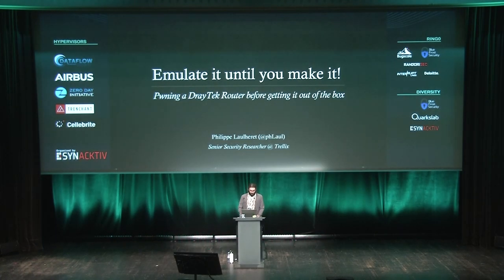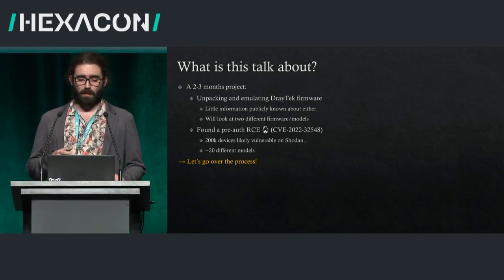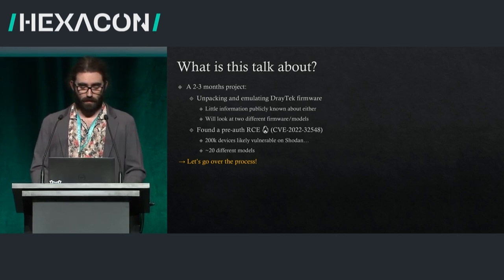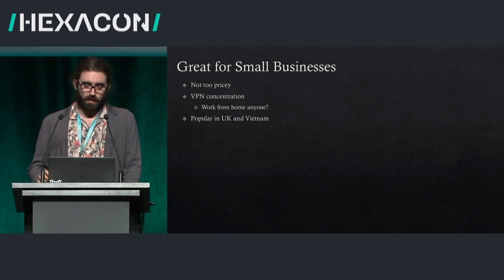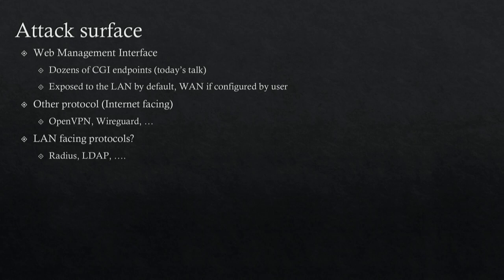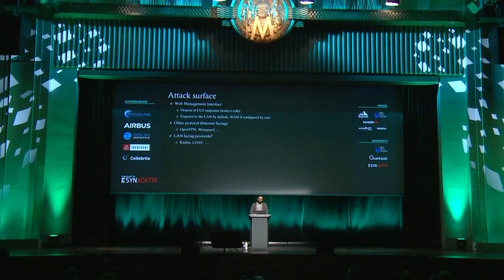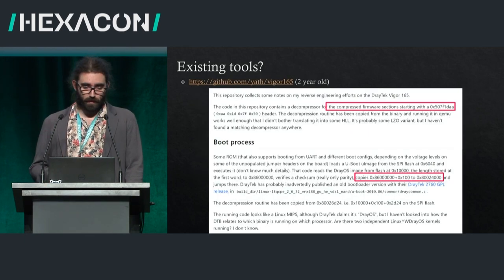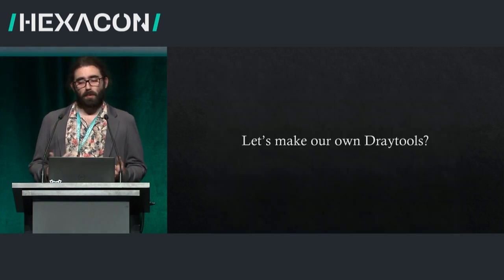HEXACON2022 - Emulate it until you make it! Pwning a DrayTek Router by Philippe Laulheret